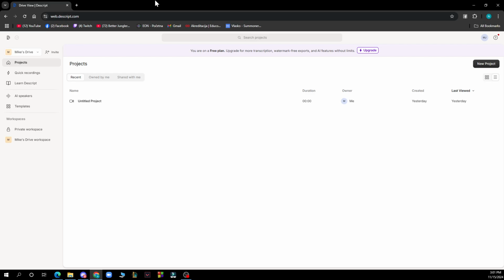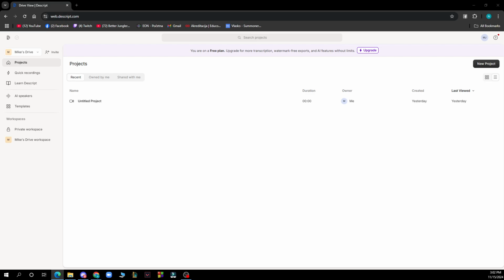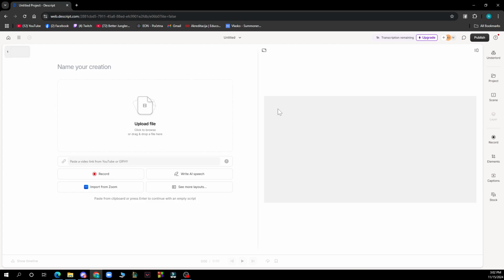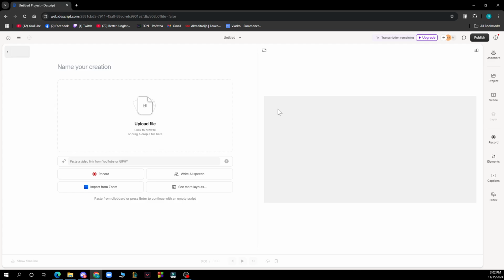How To Use The Eye Contact Feature On Descript (Quick Tutorial)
In this video I will show you How To Use The Eye Contact Feature On Descript. It would be good if you watch the video until the end so that you don't miss important steps.